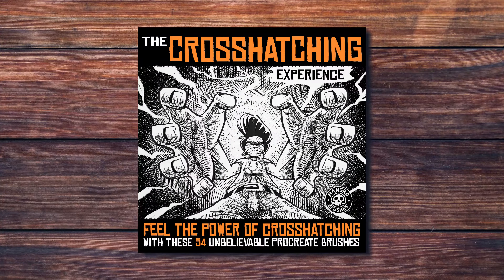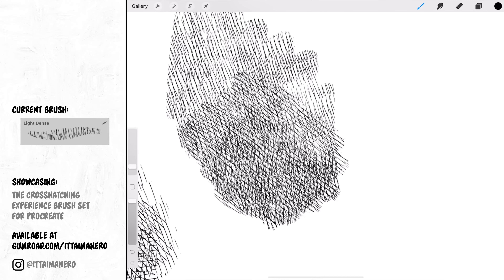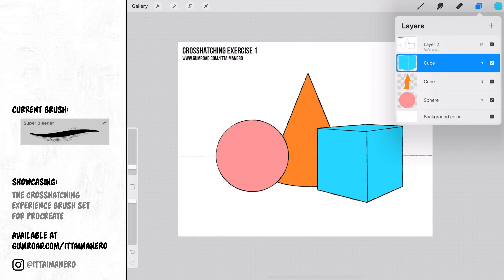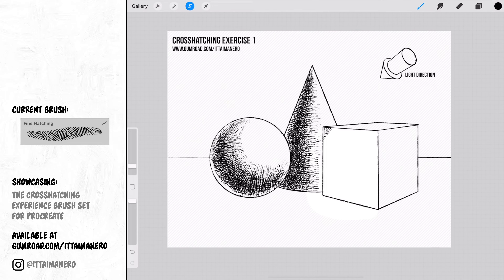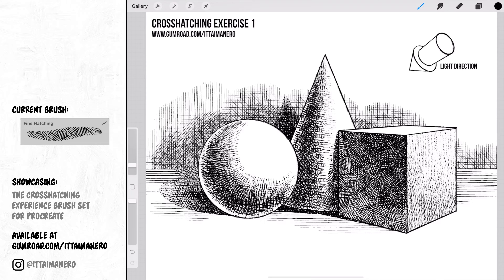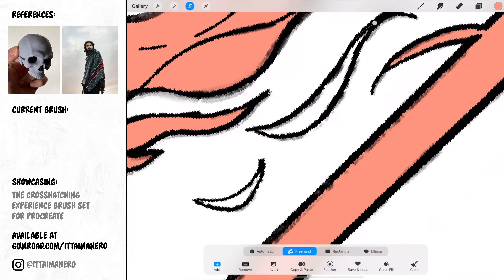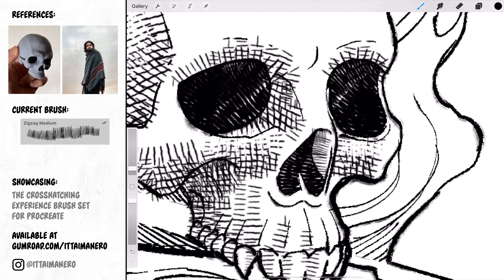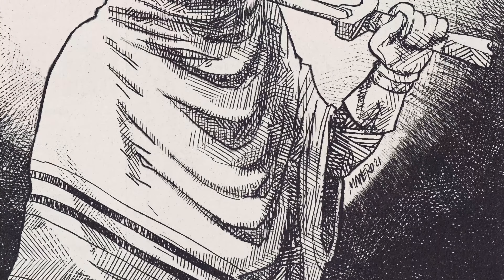How to Do Crosshatching Illustrations in Procreate | Tutorial + Brushes + Exercises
👋 Hey everyone! In this video I walk you through how to do crosshatching illustrations in Procreate. I'm also providing you with two full exercises you can do to practice your crosshatching. I hope you like it!

🎨🖌You can get the FREE and paid versions of The Crosshatching Experience brush set for Procreate here (both include the images you'll need for the exercises):